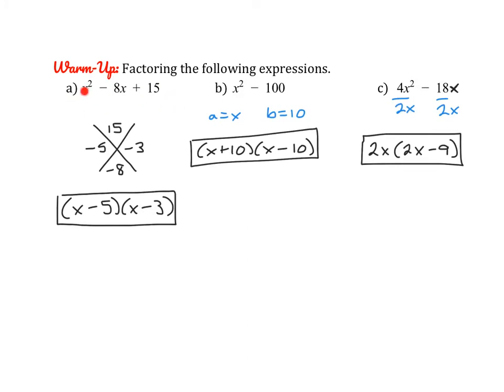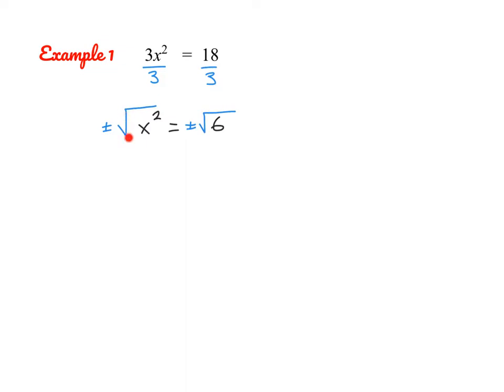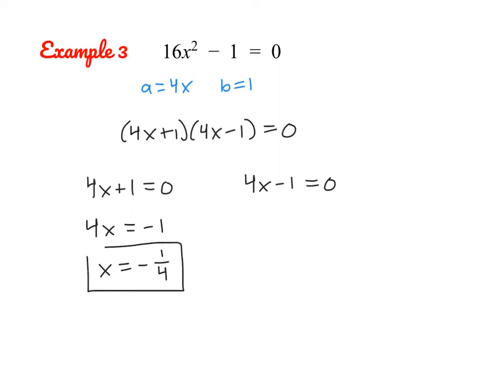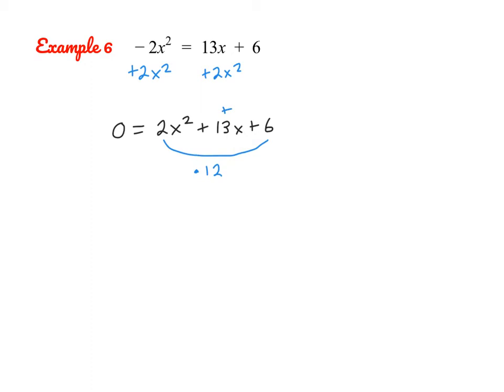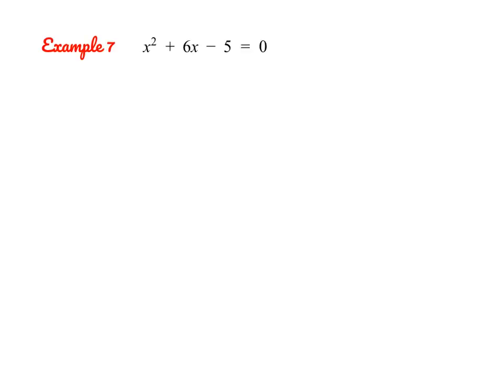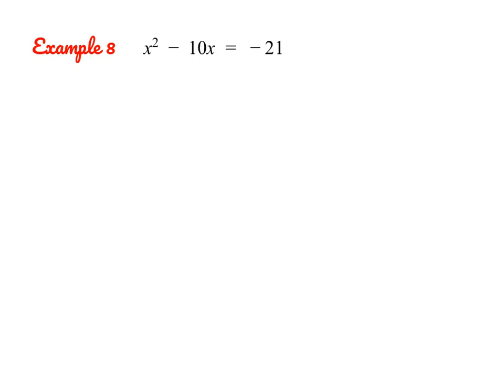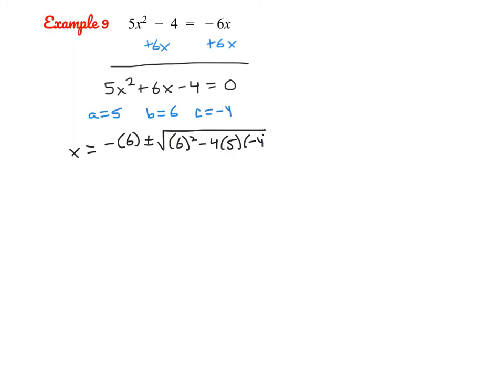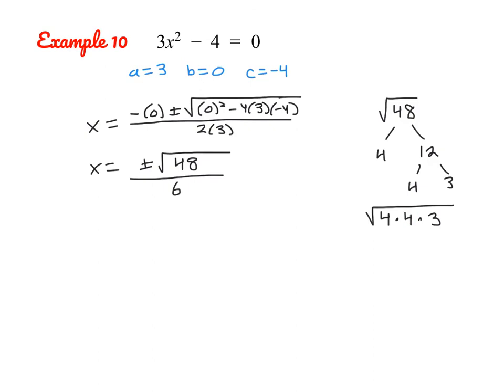Solving Quadratic Equations Review